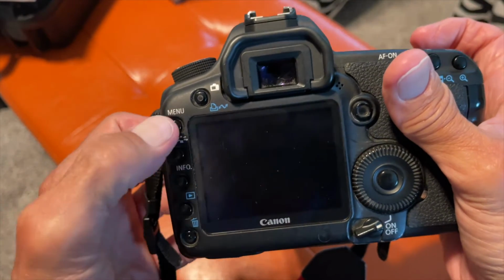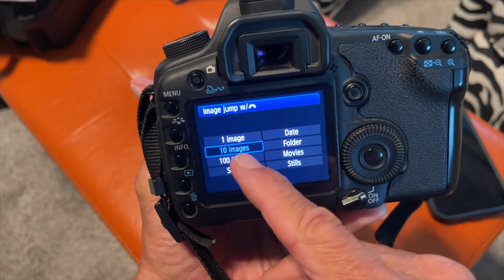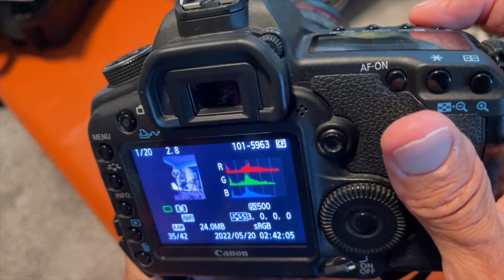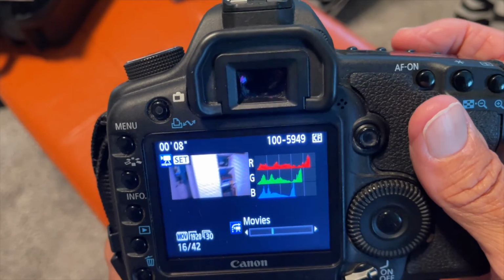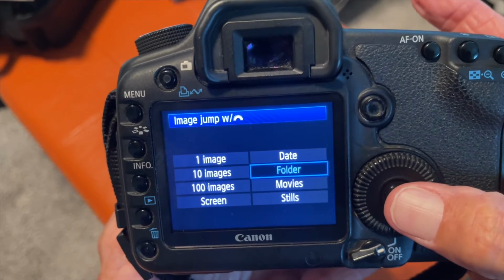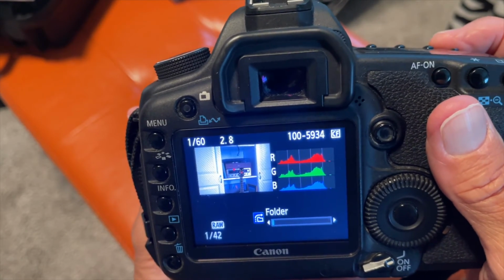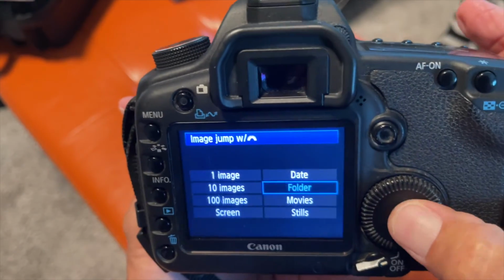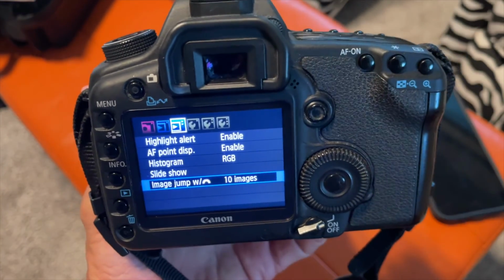How to use image jump on Canon 5D Mark II